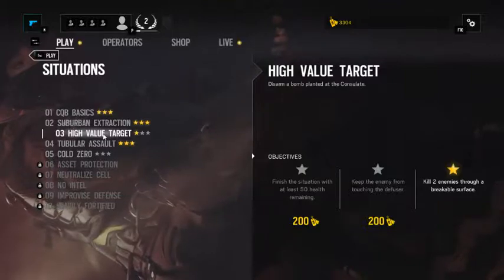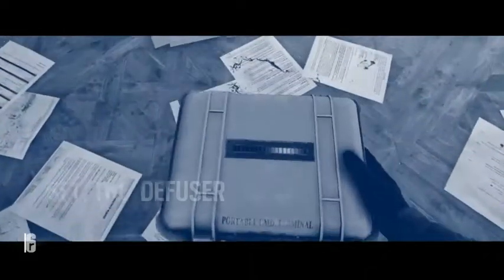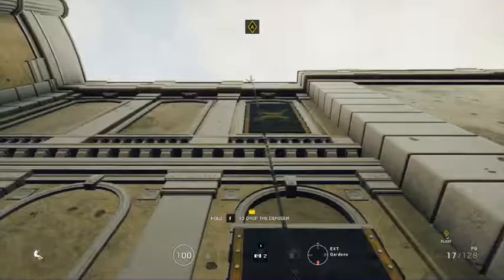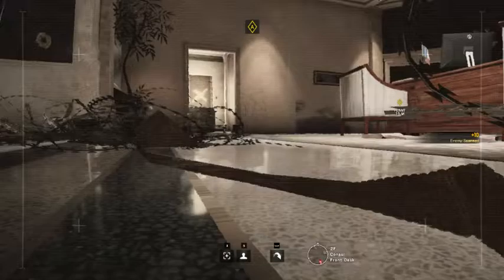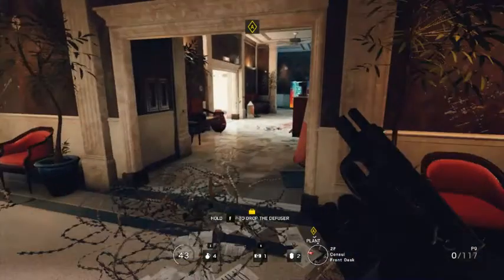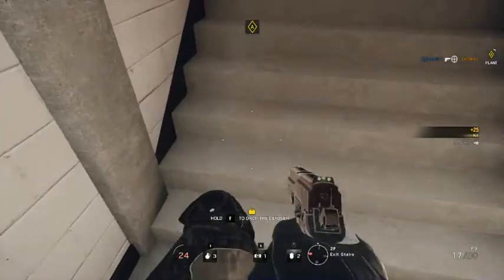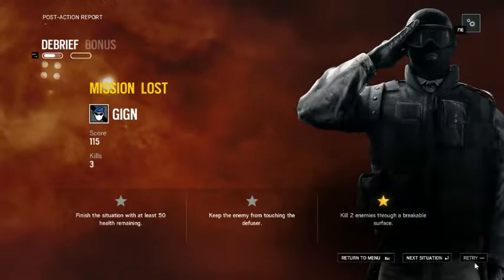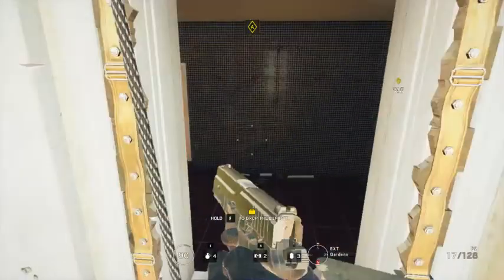Rainbow 6 siege ep 2 (situations 3&4)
Make sure to smash out the like button down below if you enjoyed!